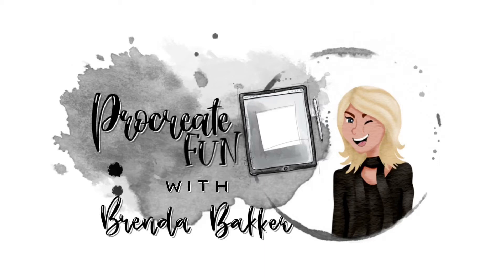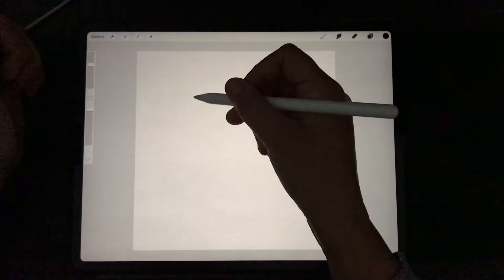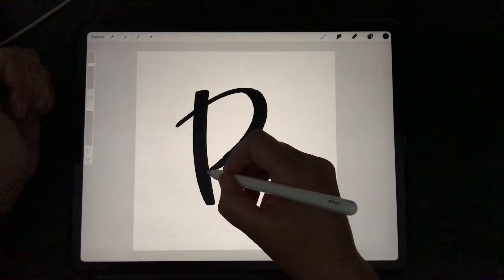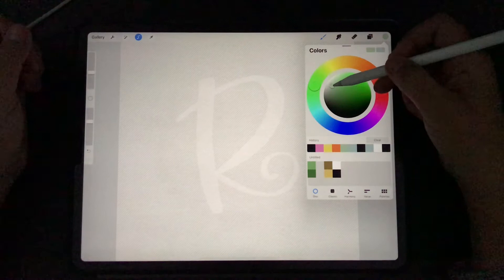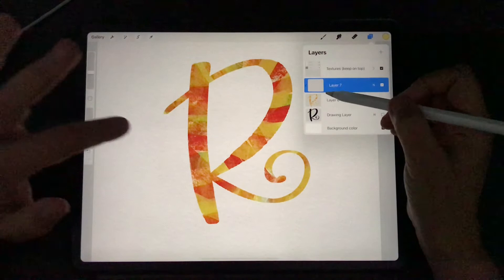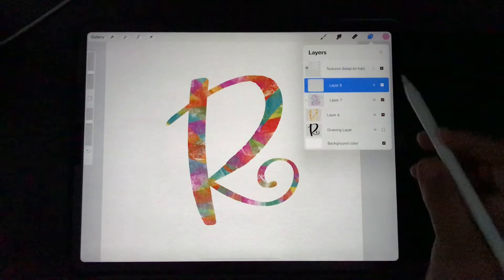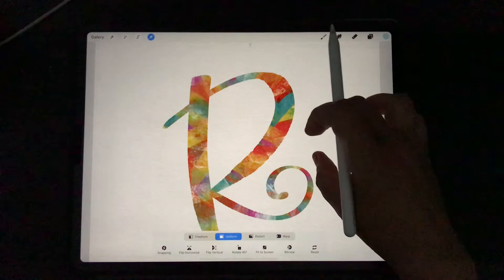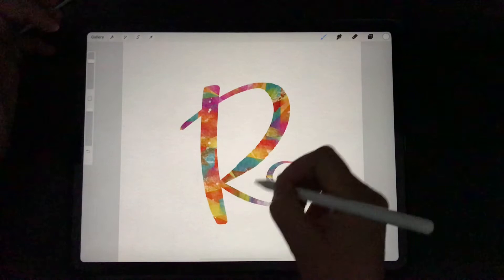Alphabet Series - R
In this Alphabet Series I will cover 1 letter from the alphabet per video in a different style. During this series I will be only be using my Apple iPad Pro, an Apple pencil and the app Procreate.
If you like you can draw along with me during this video. Feel free to use any brush and canvas you prefer but keep in mind the outcome could be slightly different.